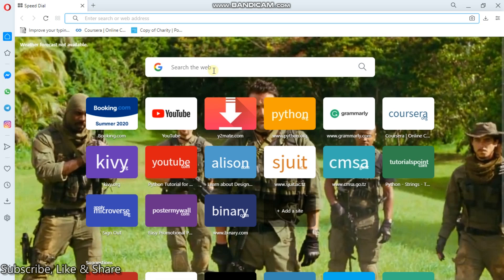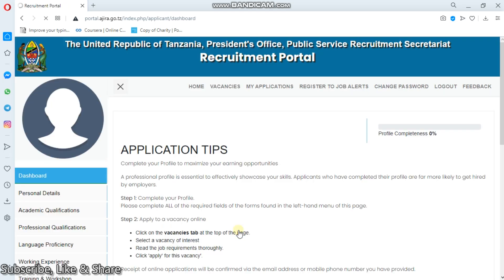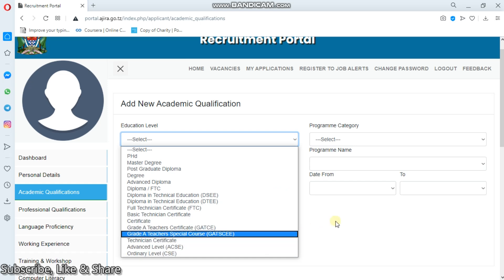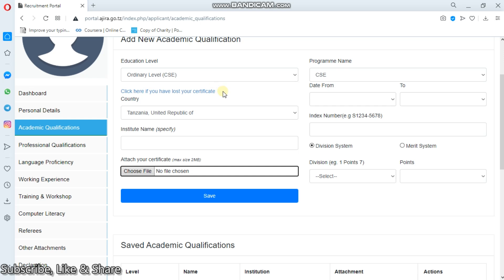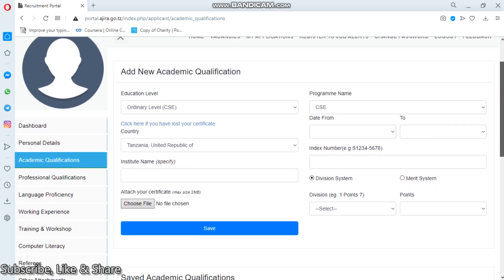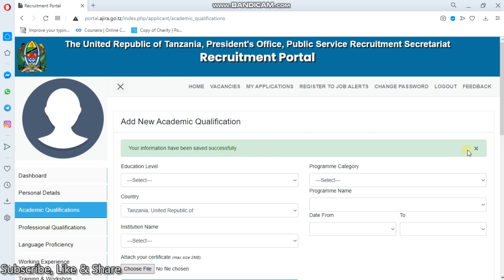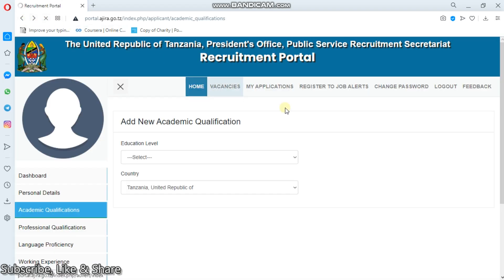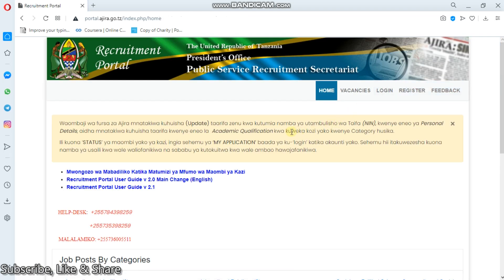How to edit your information in your Ajira portal account.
In the previous video I showed you how to open an account as well as applying for a job. In this video, I will show you how to Edit your information in case you made some mistakes in uploading your details.
The link for the previous video is